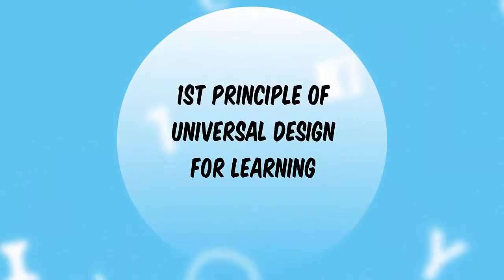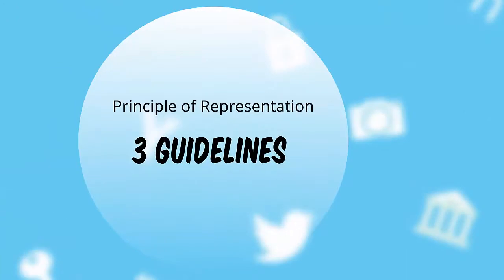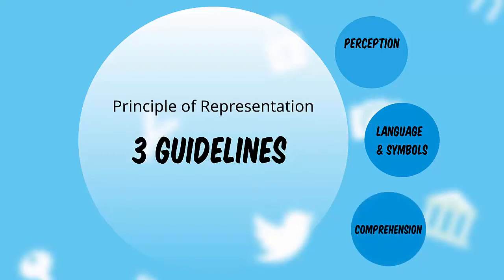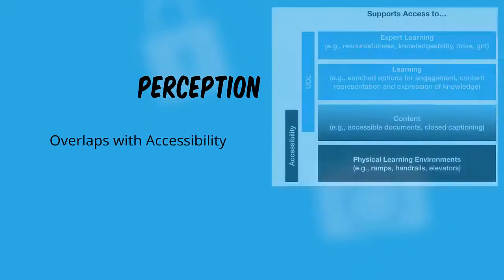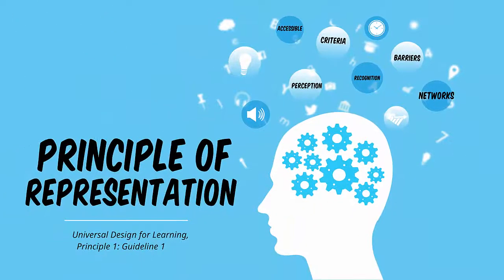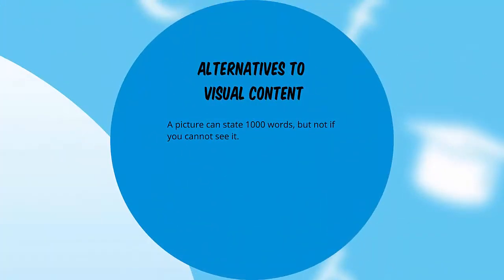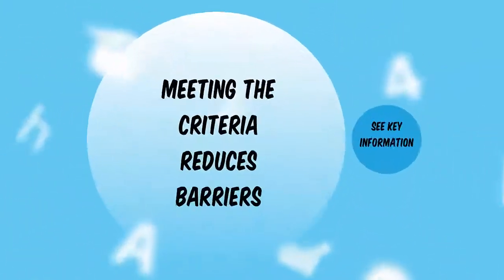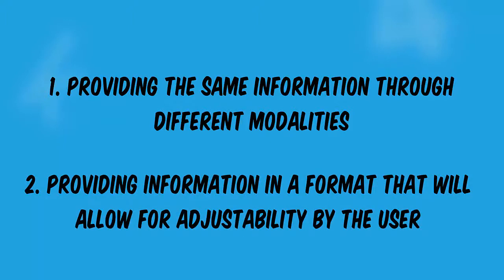UDL - Principle of Representation Guideline 1 - Perception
This video briefly covers the first guideline of the Principle of Representation in Universal Design for Learning.